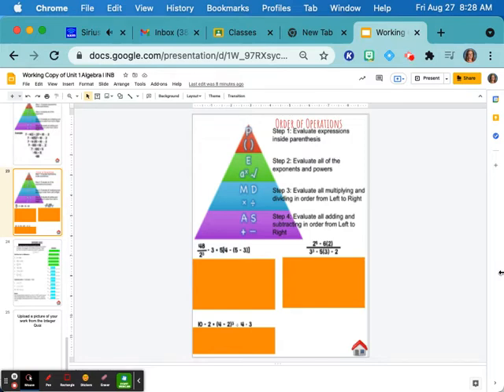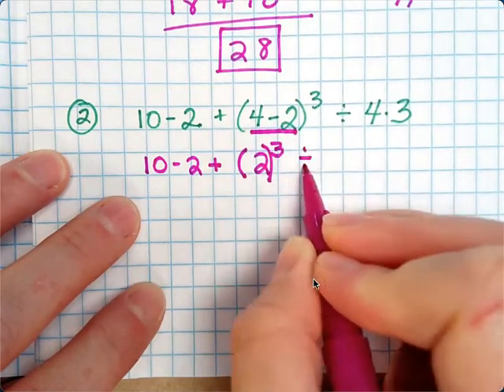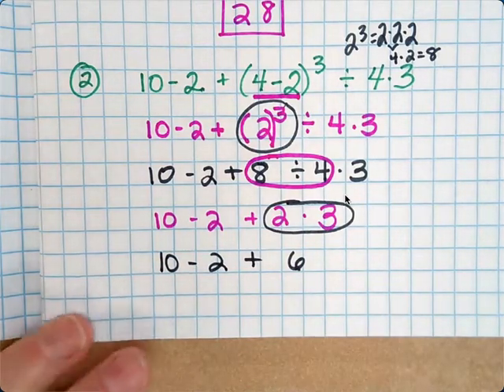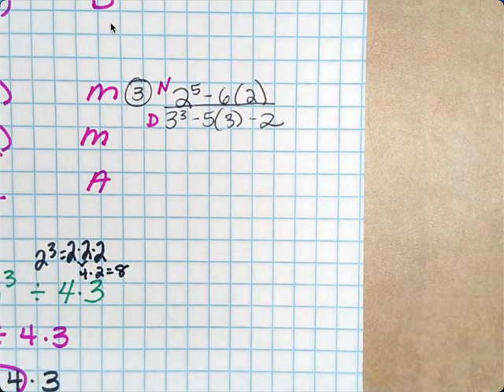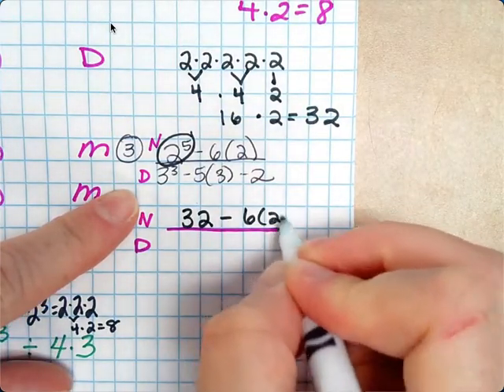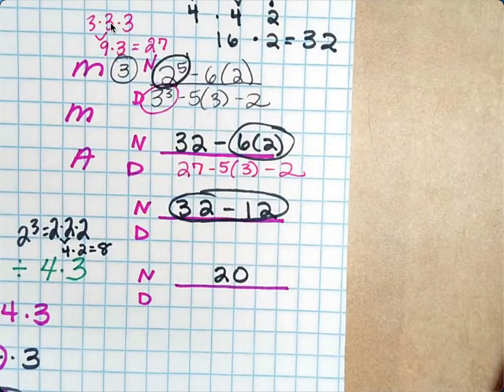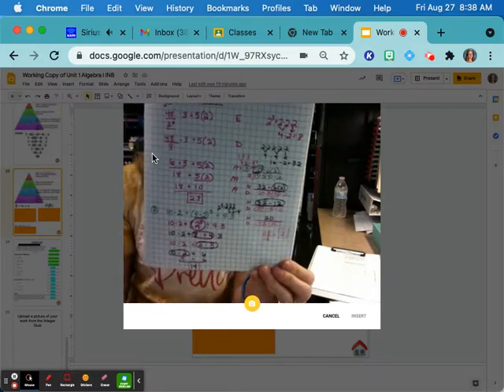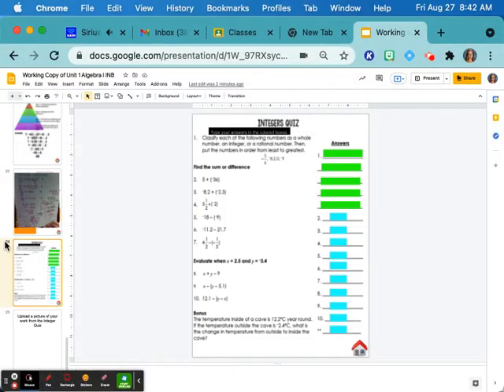Slide 23 Unit 1